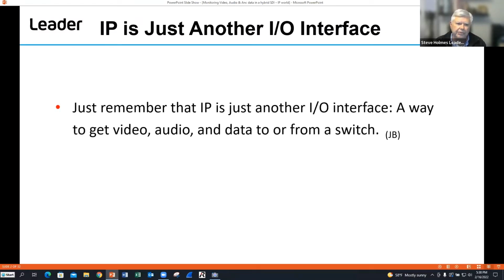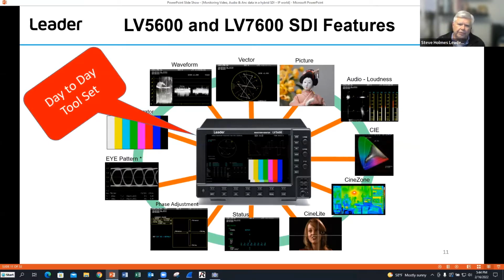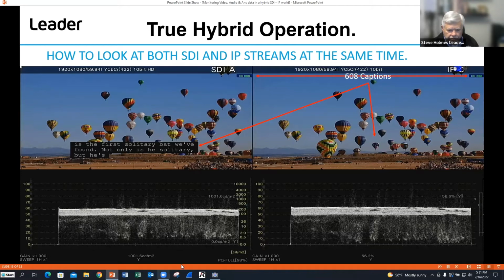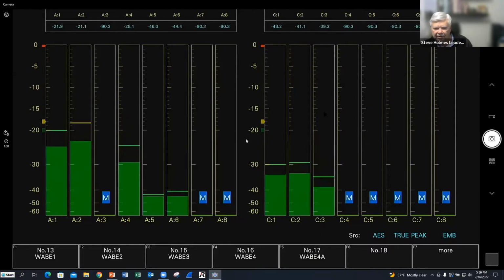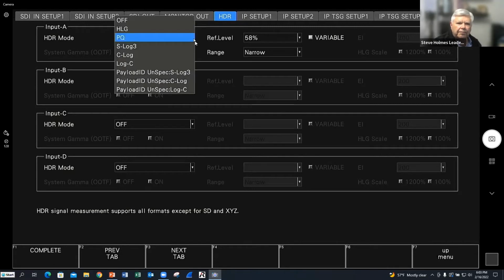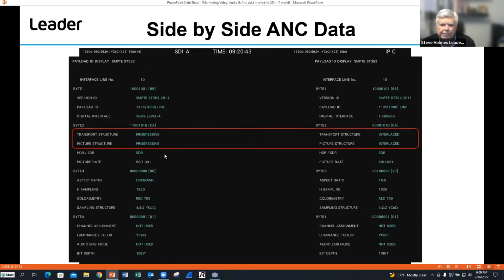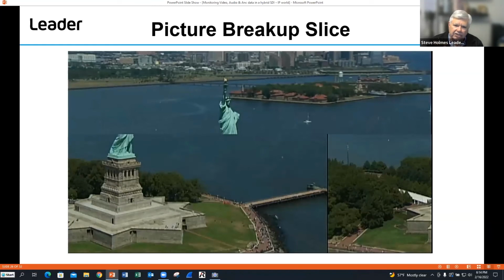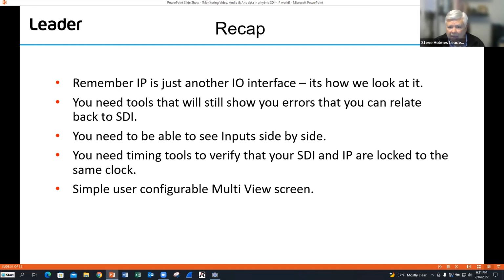SMPTE-SBE48 February 16, 2022: Monitoring Video, Audio & Ancillary Data in a Hybrid SDI - IP World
When we made the transition from Analog to SDI everything changed. We needed to find/make new tools to look at Video/Audio/Captions. It’s not that much different today. In the analog world we had separate audio and Video links, and captions were bundle on to an active line of Video. SDI allowed us to carry the Audio and Captions (and several other things) in the Video payload. New tool-sets and new ways were created to look at them. Well, we have done it again.. we have moved everything around and put it on IP. We need to find/make new tools to look at Video/Audio/Captions and make sure the Video/Audio/Captions etc. are compatible with being put back to SDI if needed. In this session we will look at how to do this and see things side by side.